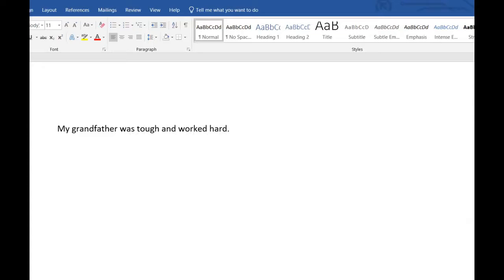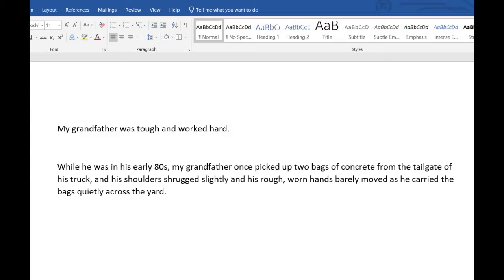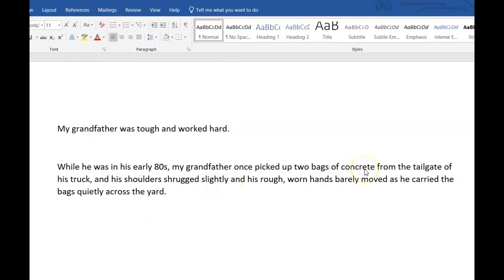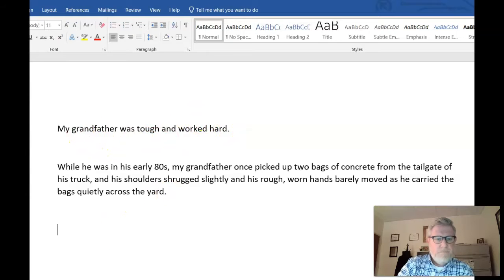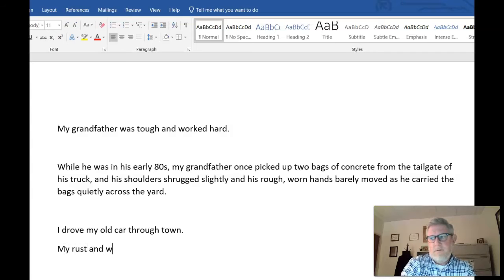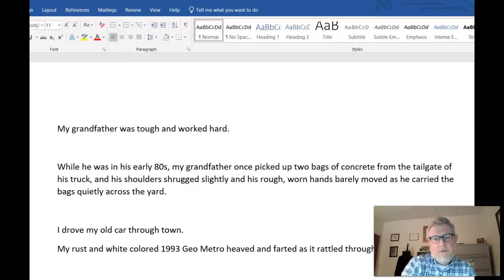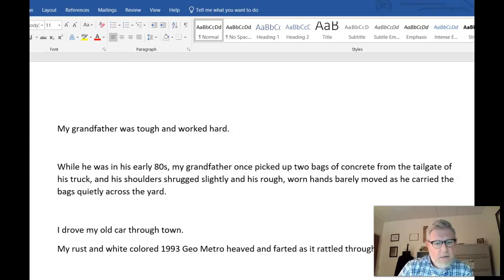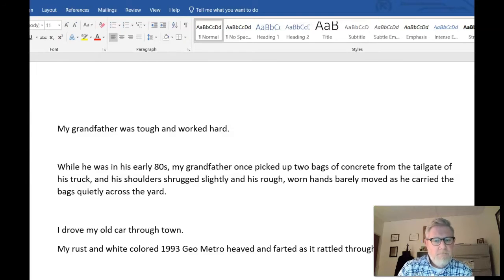Dr. Scott explains supporting detail and film terms